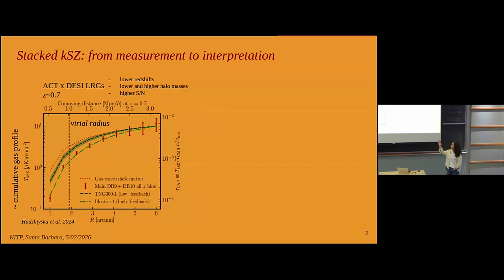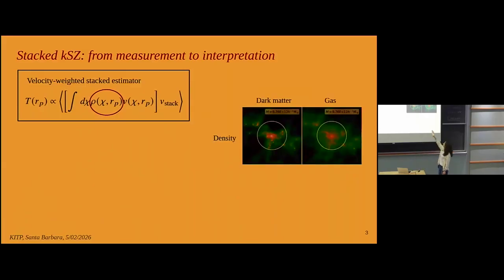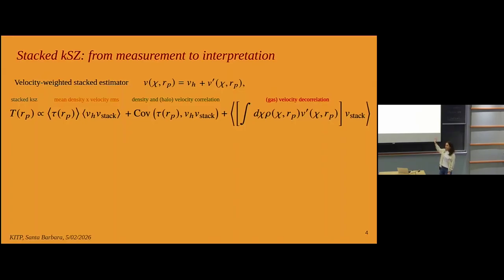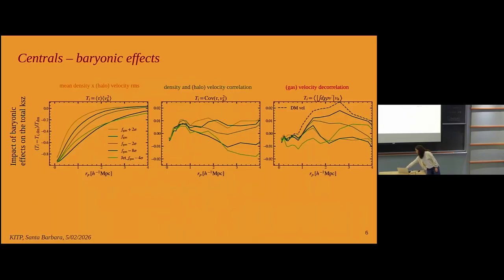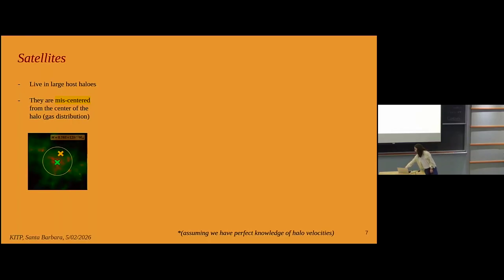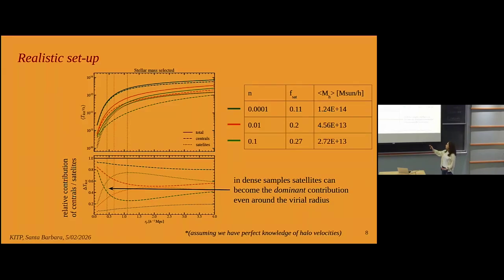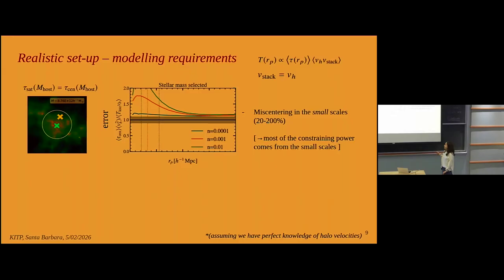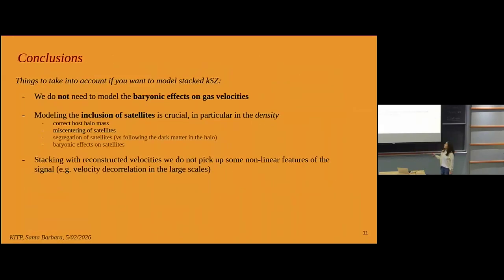Towards Accurate Modelling of the Stacked kSZ Signal | Lurdes Ondaro Mallea (Cambridge)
Recorded as part of the New Synergies in Multi-Probe Cosmology (cmblss-c26) conference from the Kavli Institute for Theoretical Physics (KITP) at the University of California, Santa Barbara.

The conference will encompass talks presenting the most up-to-date results from recently completed and ongoing large-scale surveys spanning the entire gamut of observed wavelengths, ranging from radio, microwave, and optical to X-ray. Within this landscape of observables, the majority of the program will focus on innovative methods to combine multiple probes in order to advance our understanding of astrophysics and cosmology. Specific topics will include: Cosmic Microwave Background-Large Scale Structure (CMB-LSS) cross-correlation studies of the Sunyaev Zel’dovich effect and lensing, combined-probe analysis of galaxy clustering and lensing, measurement of the Integrated Sachs-Wolfe effect, cross-correlations of intensity mapping with other tracers of LSS, and an exploration of synergies between gravitational wave astronomy and LSS probes. The conference will provide attendees with a synoptic overview of ongoing surveys and state-of-the-art analysis techniques.

Coordinators: Stefano Borgani, Tzu-Ching Chang, Matthew Johnson, and Elizabeth Krause